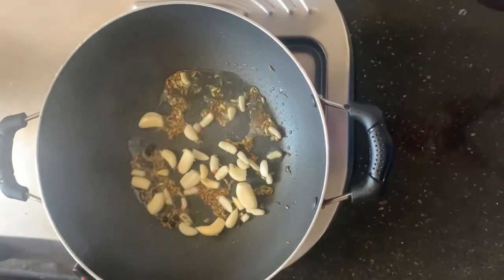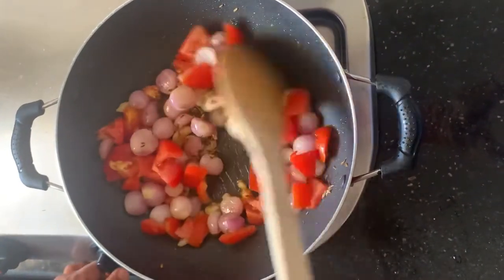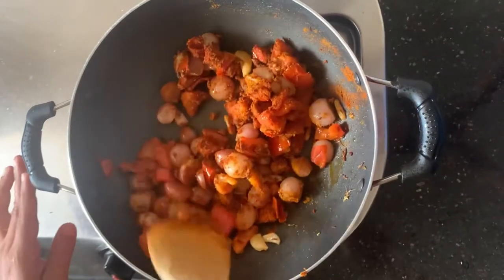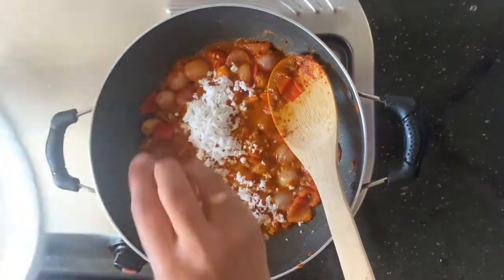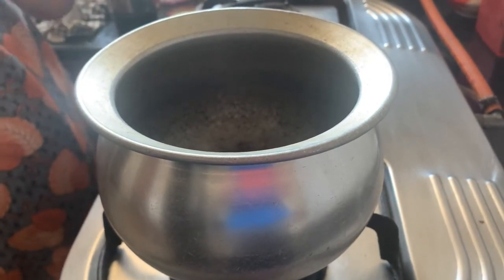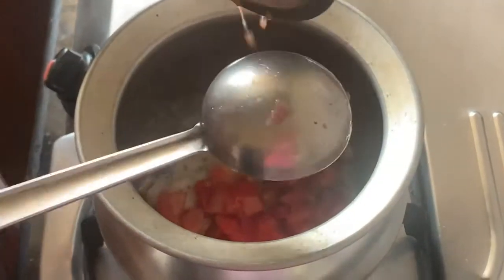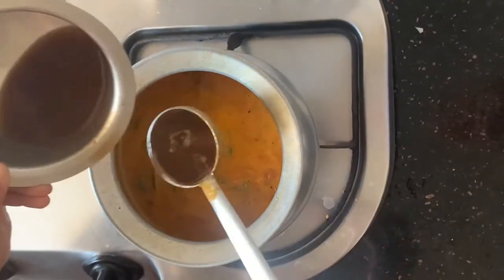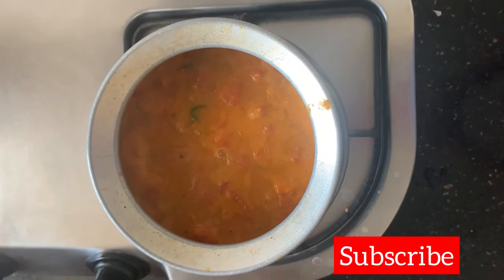Fish Gravy | மீன் குழம்பு | Kovai vada curry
Hey y’all!!
So this video is all about how to make a fish gravy!!!